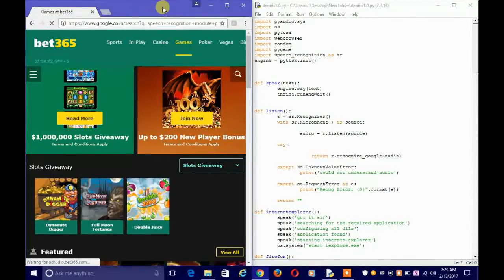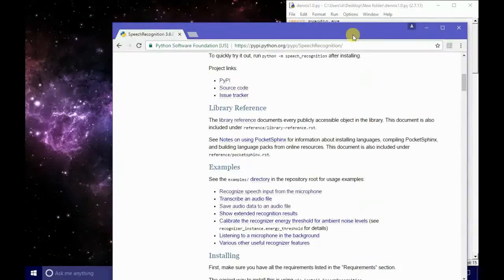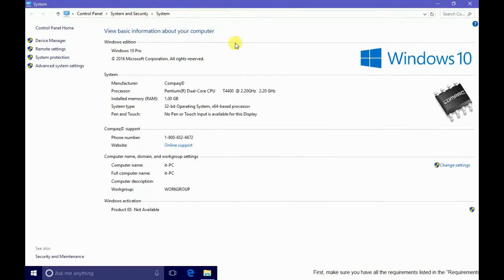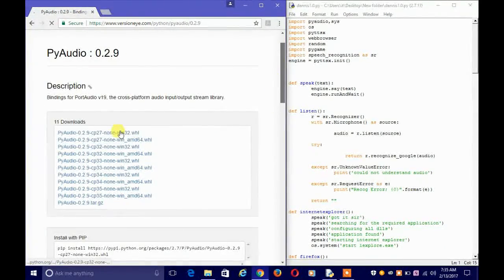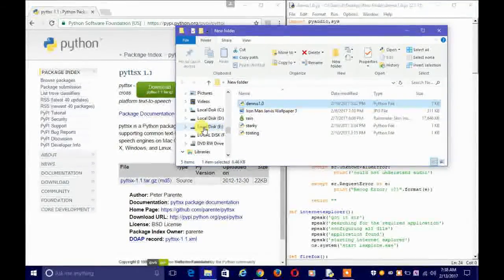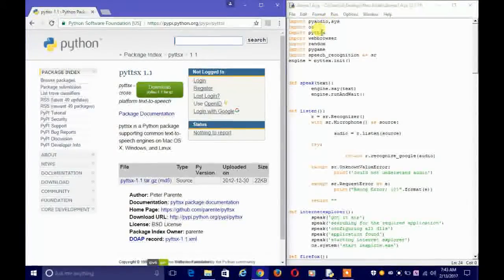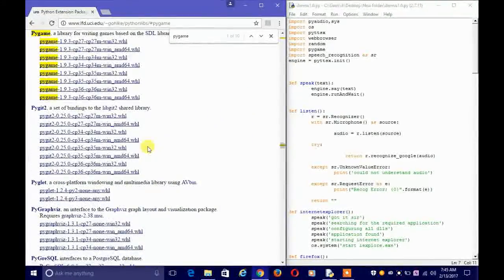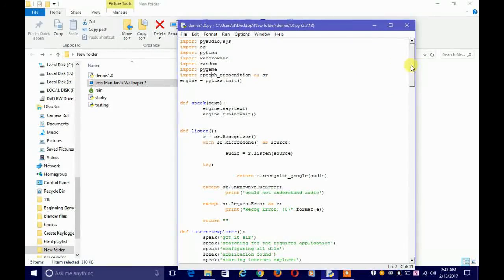HOW TO MAKE A JARVIS LIKE AI IN PYTHON 2(REQUIREMENTS)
In this video i have listed all the required modules nd resources i have used in this program. well the pyaudio module is required i you are using microphone as an input hardware whether it is internal or external.